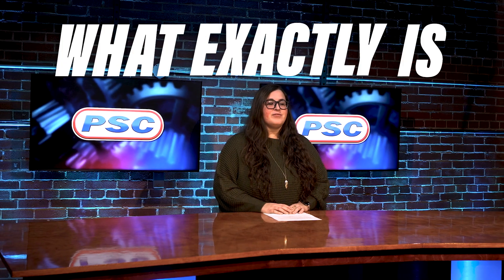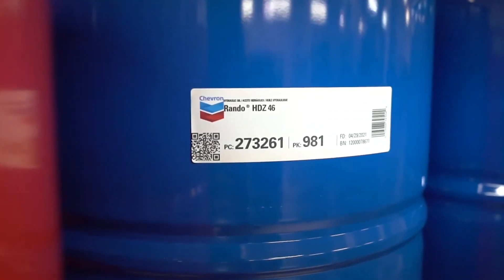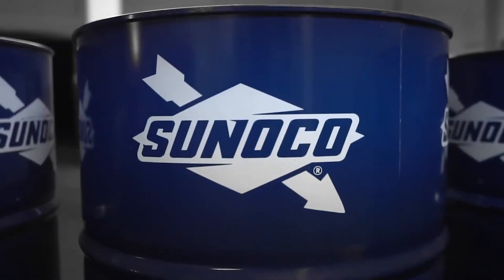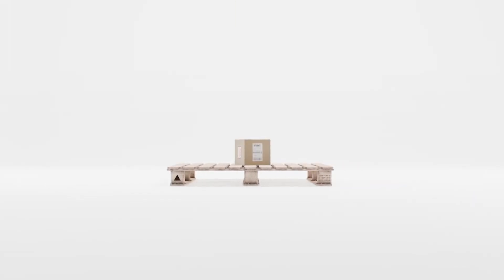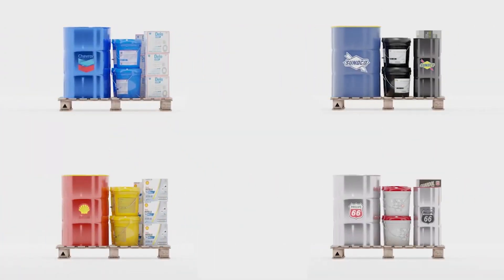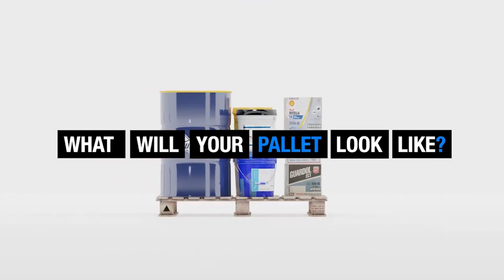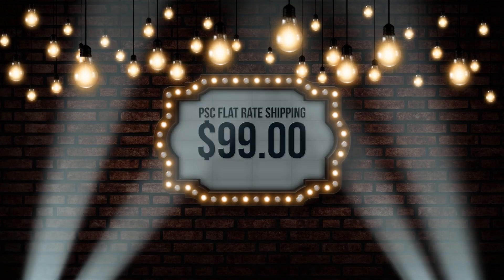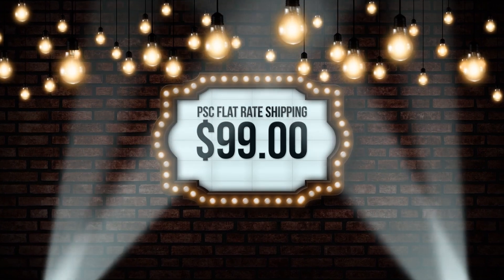Get Flat Rate Shipping for One Low Price at PSC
Any product.
Any combination.
One Flat Rate.